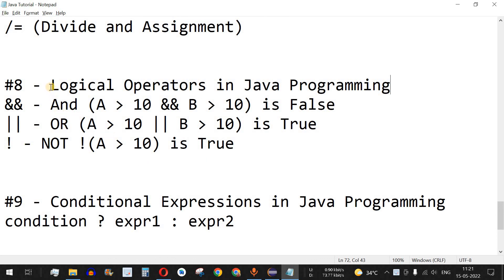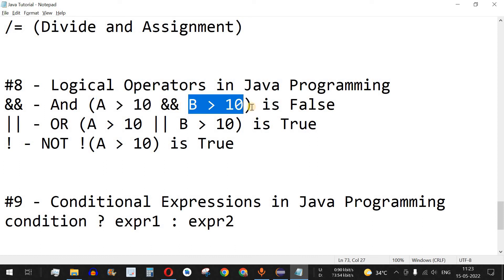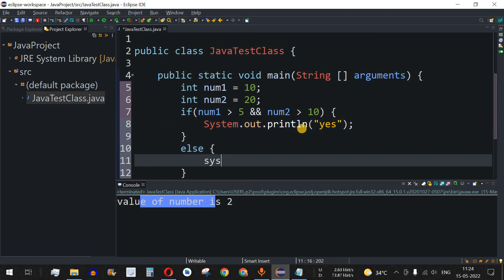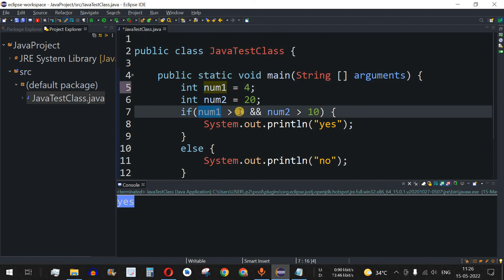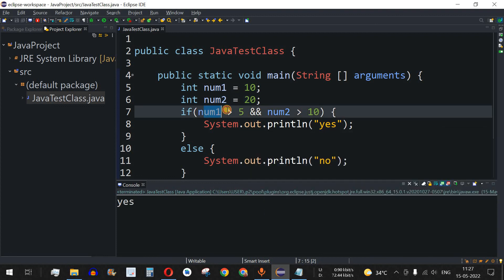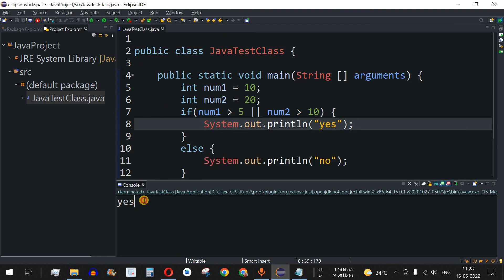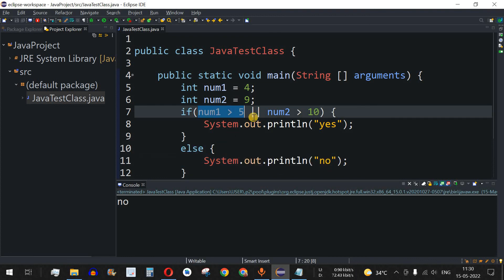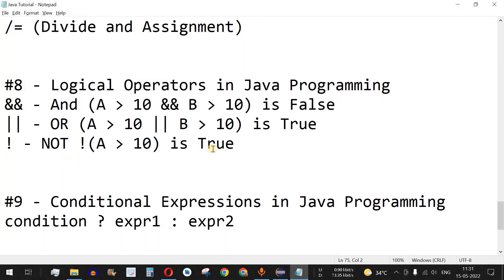Java Tutorial #8 - Logical Operators in Java Programming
In this video by Programming for Beginners we will learn Logical Operators in Java Programming such as and operator, or operator and not operator, using Java Tutorial videos. We can learn Java Programming language to make web applications or mobile applications for android phones and several other applications for windows, Mac OS and Unix operating systems. Also we can make android applications using Java programming. The concepts covered will be related to basic java and core java that will help you in your next interview questions. You can use any version of Java but all concepts will be same for all java versions. I will be using Java SE 8.

Following are some of the Logical operators example program in Java:
&& - And Operator
|| - OR Operator
! - NOT Operator